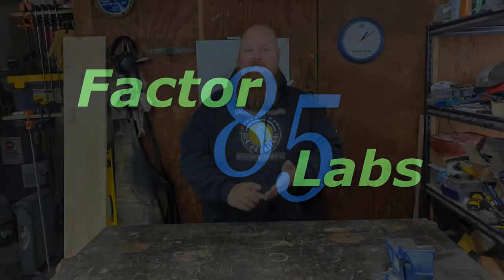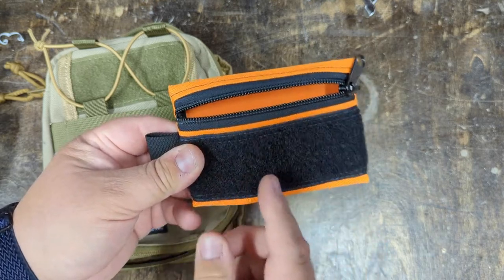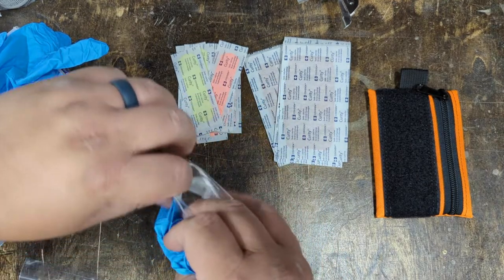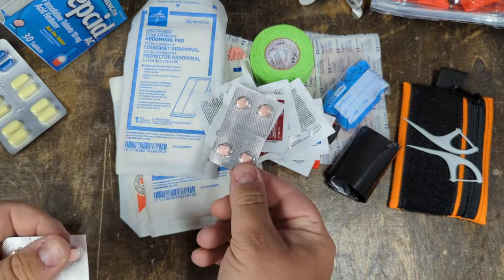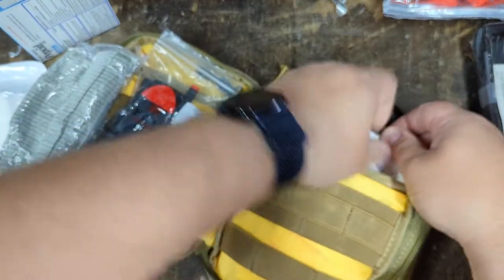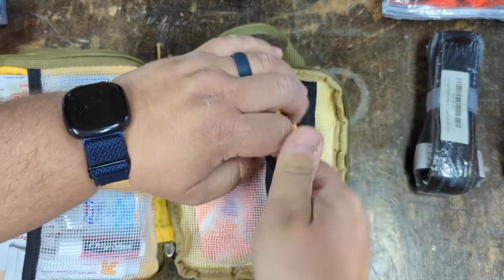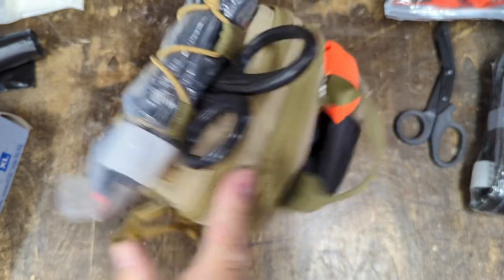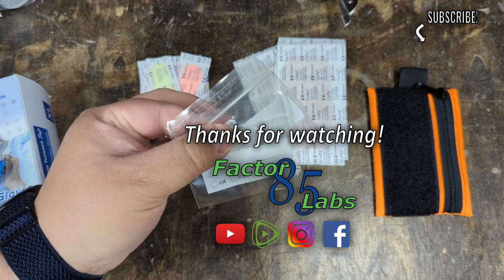Building First Aid Kits | "Trauma" Kit and Pocket Kit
I am putting together a couple of first aid kits and thought I would show some of my processes.  The first of these kits is a simple pocket kit, something to handle cuts and scrapes and the minor inconveniences that come up while out in day-to-day life.  The second is a larger car or backpack-sized first aid and "trauma" kit to carry in my pack (or car).  I am always tweaking and adding to my existing kits, and every year go through all of my kits to replace any expired items.   Let me know your thoughts and opinions!

Looking for an alternative way to watch?

Factor 85 Labs is about sharing the things I enjoy, in a practical way that works for dads and families.  Every day is an experiment, and I am sharing what I am learning about practical ways to balance my interests and hobbies with the ever-changing life of a dad with small kids.  DIY, EDC, cooking, reviews, first aid, whatever the day brings, I figure out what I think is a practical approach, and share that with you.